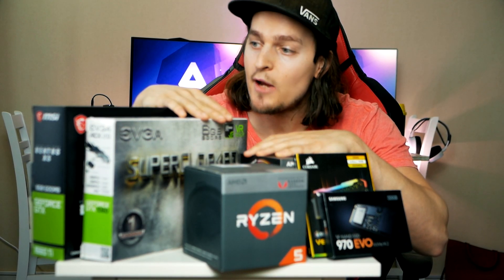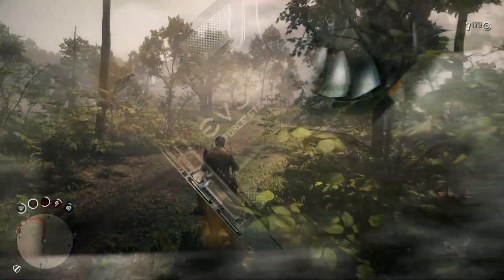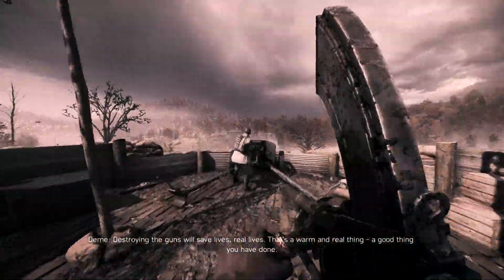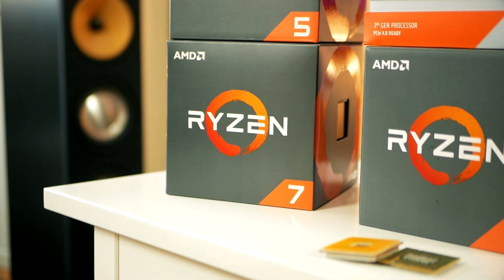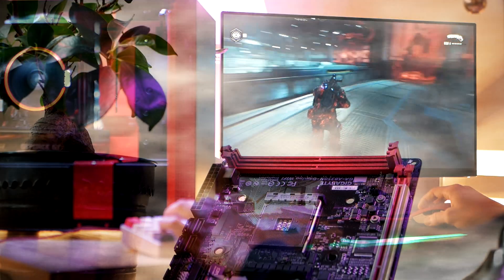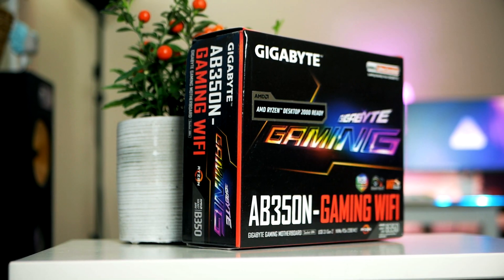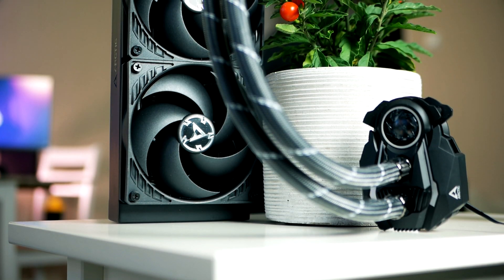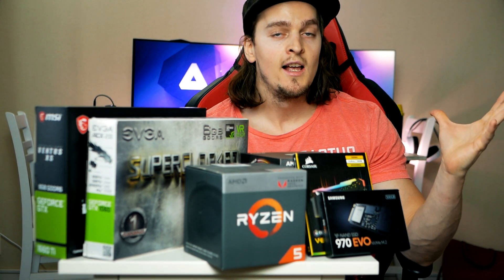Best PC Part Deals for Black Friday & Cyber Monday in 2019? Watch This Buying Guide!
In this guide video, we will go over some of the best tips to have in mind before buying and picking gaming pc/desktop computer parts for your next gaming pc for black Friday/cyber Monday. Below I’m listing some of the best gaming pc components/parts deals for Black Friday and Cyber Monday such as graphics card, CPU/processor, ram/memory, SSD, case and power supply deals for this year's biggest tech sale.

Best CPU Deals

US - AMD Ryzen 7 2700 $157.99
US - AMD Ryzen 7 3800X $329.99
US - Intel Core i5-9600K $199.99
UK - Intel CORE I7-9700K £290.00
EU - AMD Ryzen 2600 €123.99
EU - Intel CORE 9600K €226.32
CA - AMD Ryzen 7 2700X CDN$ 209.99
Best Graphics Card Deals
US - MSI Gaming GeForce GTX 1660 Ti $289.99
US - Sapphire Pulse RX 580 8GB GDDR5 $169.99
US - PowerColor AMD Radeon RX 5700 8GB $289.99
US - XFX Radeon Rx 590 Fatboy 8GB $179.99
UK - ASUS ROG Strix GeForce RTX 2060 £383.14
UK - ASUS ROG Strix GeForce RTX 2080 Super 8GB £659.98
EU - Zotac Gaming GeForce RTX 2080 Ti €1,295.43
CA►
Best Motherboard Deals
US - INTEL: MSI Z390-A PRO LGA1151 $99.99
US - AMD. MSI X570-A PRO Motherboard $129.99
UK - AMD. ASUS TUF Gaming X570-Plus WIFI £184.95
UK - INTEL: ASUS TUF Z390-Pro Gaming LGA1151 £140.54
Best RAM Deals
US - Corsair Vengeance LPX 16GB 3000MT $57.99
UK - Crucial Ballistix Tactical 3200 MHz 16 GB £68.53
UK - Crucial Ballistix Sport LT 3000MT 16 GB £57.40
EU - Ballistix Sport LT16GB 3000MT €66.99
CA - XPG Z1 DDR4 3000MHz CDN$ 79.99

Best SSD Deals
US - Samsung 860 EVO 500GB $57.99
UK - Samsung 860 EVO 500 GB £58.97
EU - WD Blue SN500 500GB NVMe €65.99
EU - Samsung 860 EVO 500GB €66.00
EU - SanDisk Extreme Pro 1TB €129.99
CA - Crucial MX500 500GB CDN$ 75.99
CA - Samsung 860 EVO 1TB CDN$ 149.99

Best PSU Deals
US - EVGA 750 GQ, 80+ GOLD 750W $79.99
UK - Corsair 750 W RM750x Fully Modular £79.99
EU - Corsair RM750x €92.99

Best Case Deals
US - CORSAIR Carbide SPEC-Omega $129.99
UK - NZXT H510 £54.98
EU - NZXT H510 ELITE €129.90
CA - NZXT H510 ELITE CDN$ 179.99

About this video:
in this video, Robin from RBN Hardware will go over all tips to have in mind when buying a gaming pc/desktop computer and choosing parts or pc hardware components in holiday black Friday/Cyber Monday and Christmas Eve. What are the best buy gaming pc component and part deals and how much should you spend on on each pc part category. What components, such as CPU, GPU ram, hard drive, case, motherboard, can you hope to save most on? in this video, we will go over each of the gaming computer’s each component and hardware part and go over what CPU to choose, what graphics card it should at least have and how much primary memory or ram it should have. we will also go over how much video memory is necessary for 1080p gaming but also 1440p gaming and 4k gaming to help you find the best deal in this holiday. This video is mainly for you looking to build your own gaming pc and not looking for a prebuilt machine. By building your own gaming computer, you can save more money and one of the best times to save is on holidays such as Black Friday and Cyber Monday